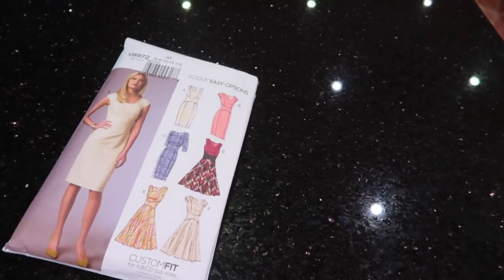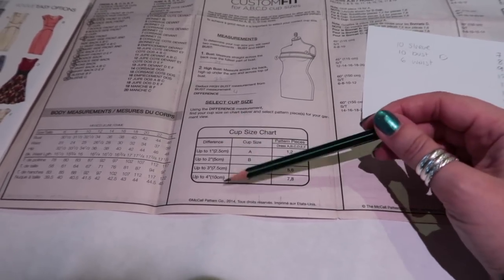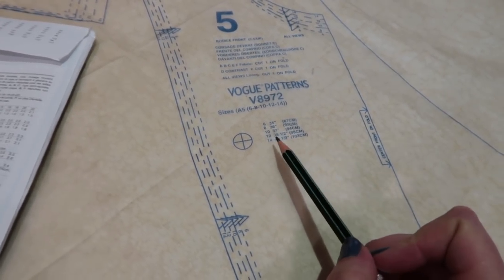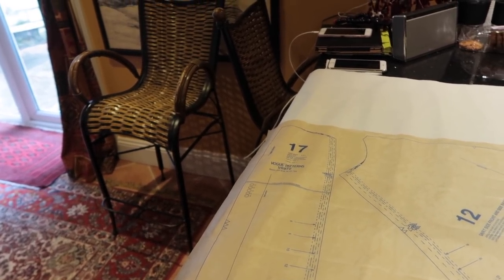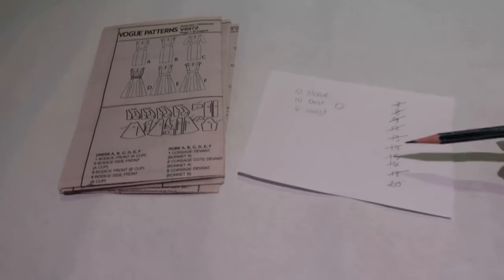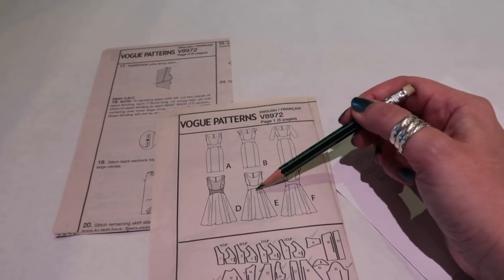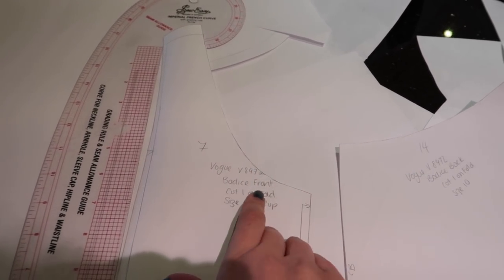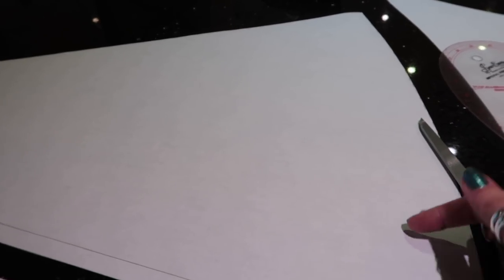How To :: Vogue V8972 Sew-Along :: Part One :: Altering a Woven Pattern for a Stretch Fabric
Hey Peeps! Today it's part one of the Vogue V8972 sew-along. I've decided to use this pattern designed for woven fabrics and alter it to suit a scuba fabric that I had in my stash. This is my way of doing this and I'm really pleased with the result. I hope you enjoy 😊

Vogue V8972

Blue Leopard Scuba Fabric

KITTENISH BEHAVIOUR

Kittenish Behaviour
1st Floor
NN Work Space
Northampton
Northamptonshire
NN4 8HP

MUSIC